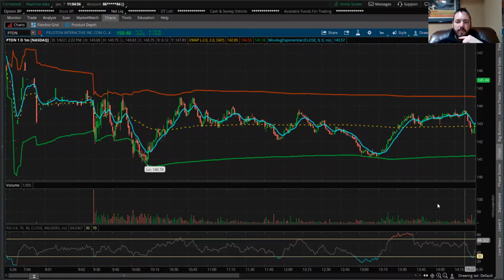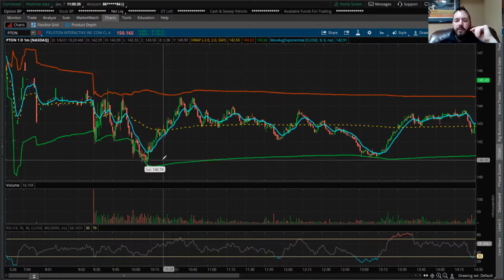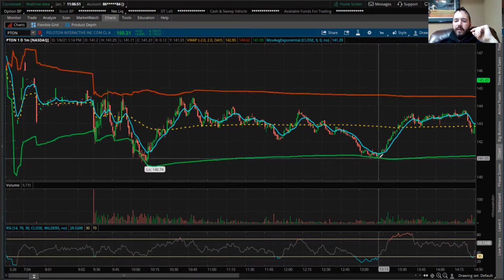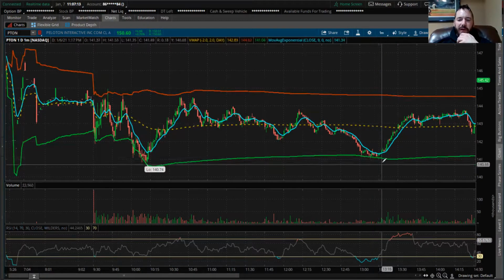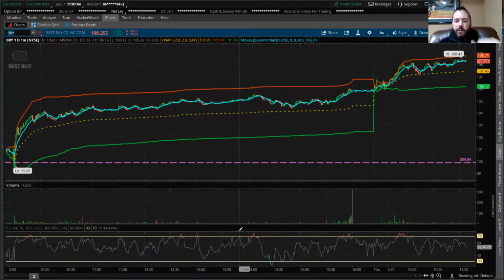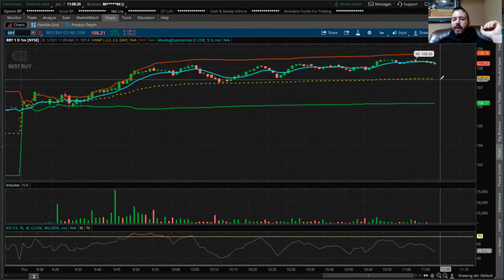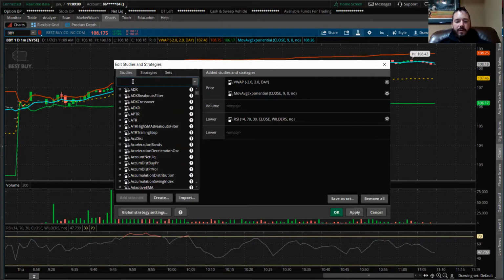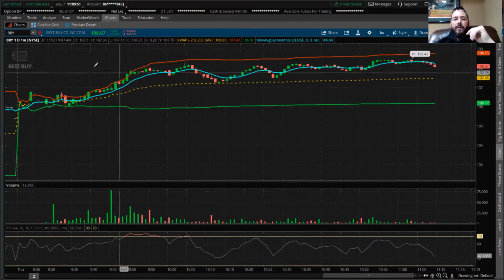Day Trading : What is the VWAP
Hello everyone, here is a video on VWAP and why its one of the most important indicators to add to your charts.